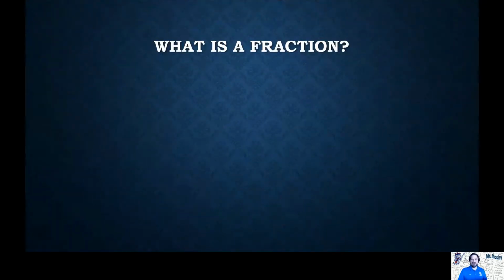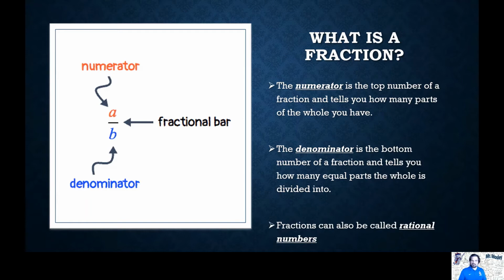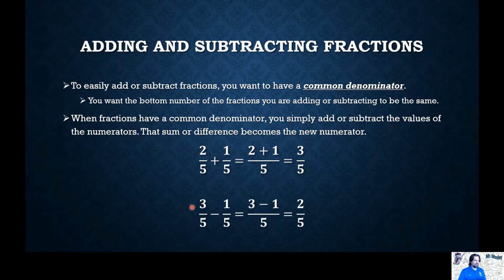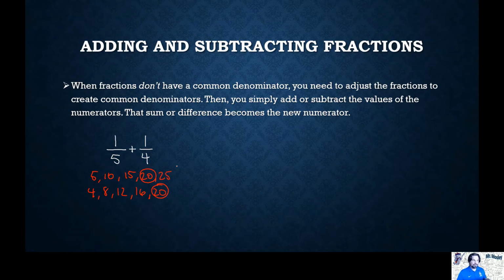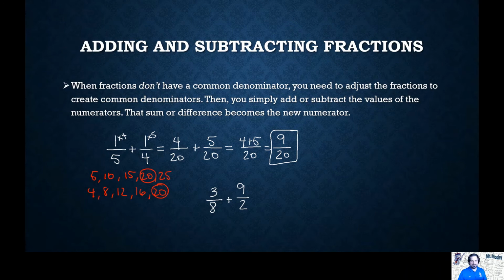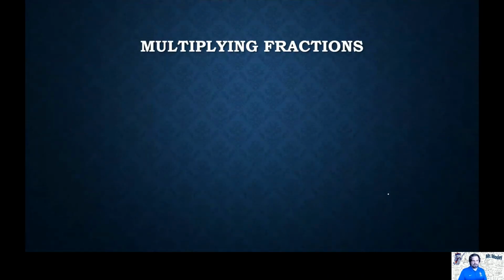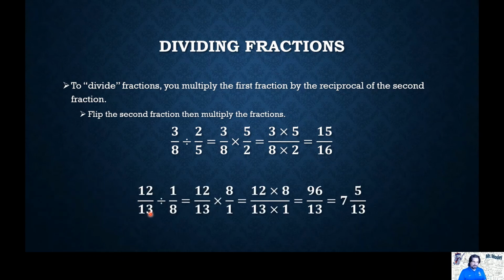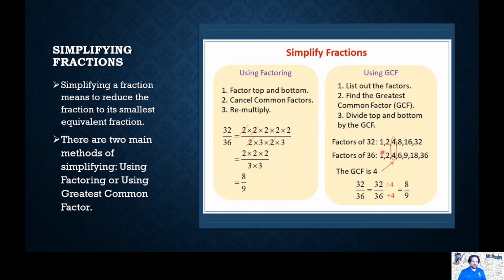Review of Fractions and Fraction Operations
This video serves as a review of basic fractions and fraction operations (addition, subtraction, multiplication, and division). The principles covered here will carry through to more complex operations with rational numbers and rational expressions.